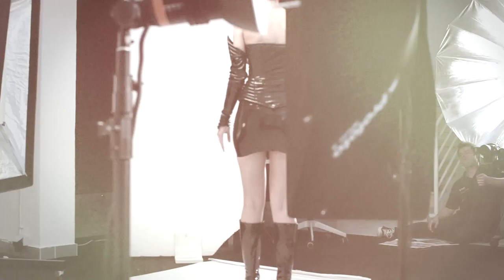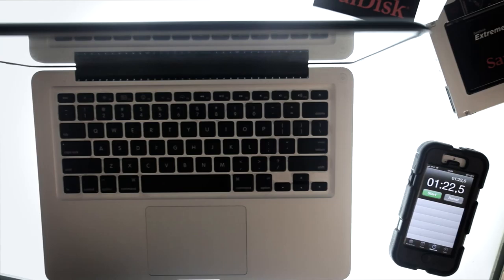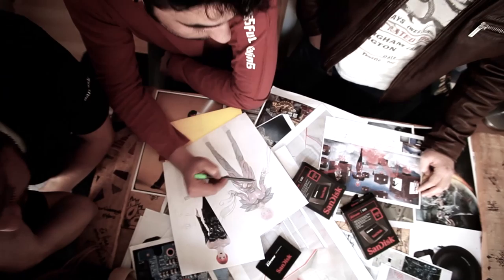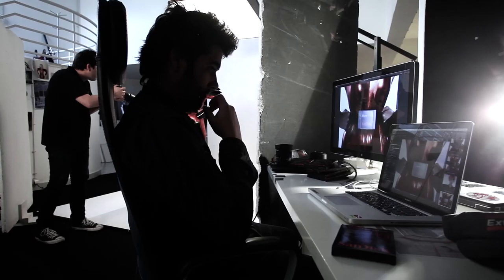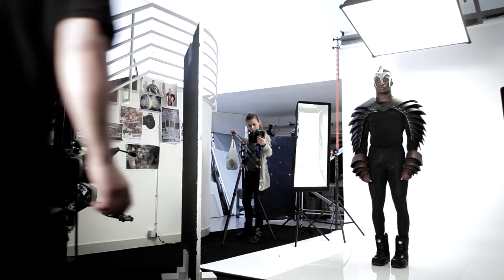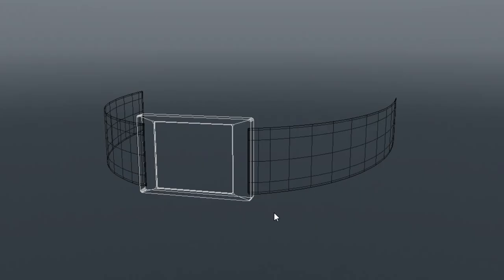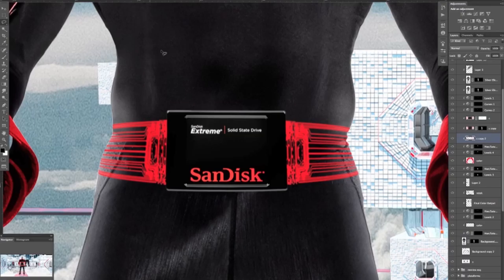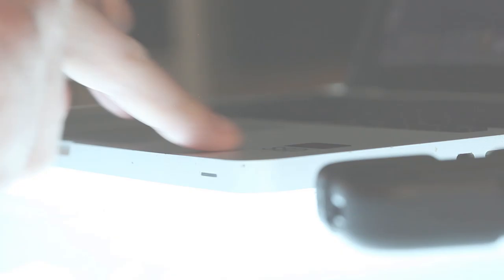Sandisk SSD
Sandisk Extreme Team member creates industrial worlds utilizing  SSDs
Director \ Stills \  Art &Creative Direction \ DOP: João Carlos
Camera \ Editor \ :Maria Rita  Imago
Post Production - My Shot Studio
3D - Joao Costa
Models - TurquezaTorres
                Celio Dias - Central Models
Styling: Valentim Quaresma - Patsy Stone
Hair & Makeup: Alex Me
Technical Support - Luis Mendes
Produced at G9 STUDIO  LX
Thank you FK3 \  Think Tank Photo \  Aviator Jib Nice Industries \ FJ Westcott  \ 3 Legged Thing \ Phase One \ Boncolor  \ Profoto\ 3 Legged Thing